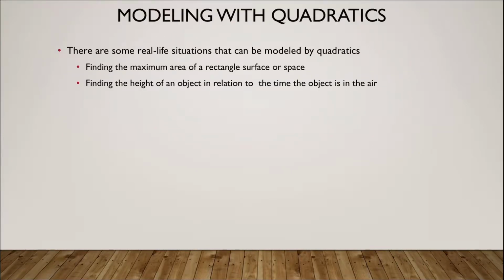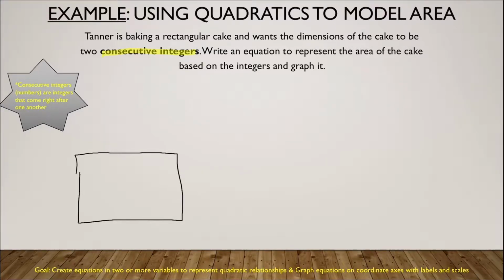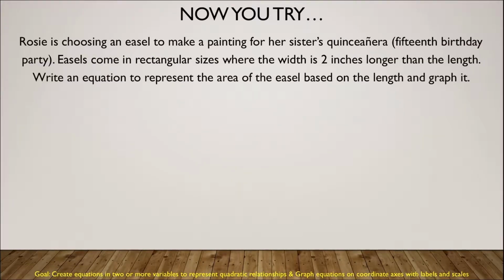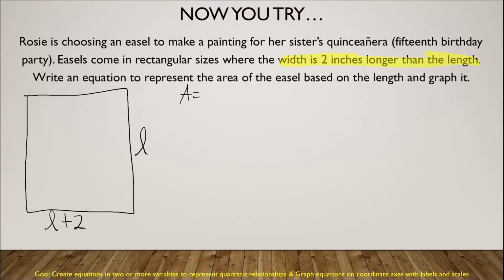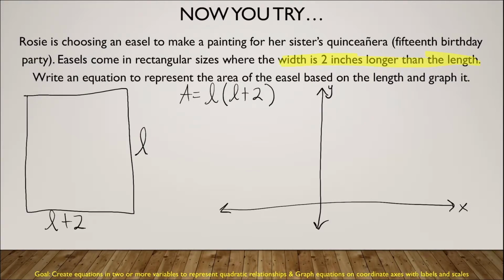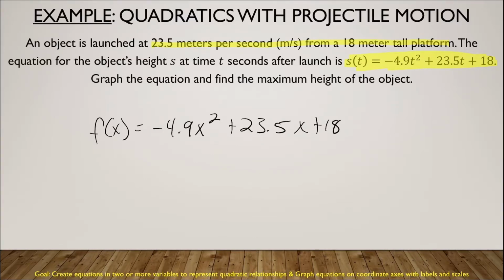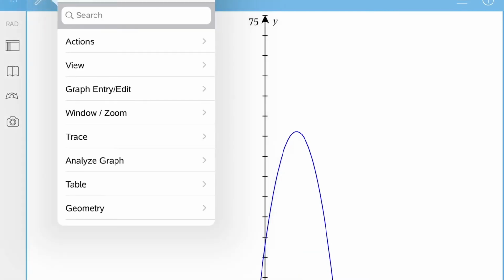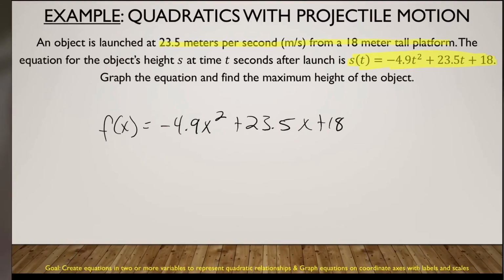2.3.5 Problem Solving with Quadratics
Learn how to set up quadratic equations for real life situations.